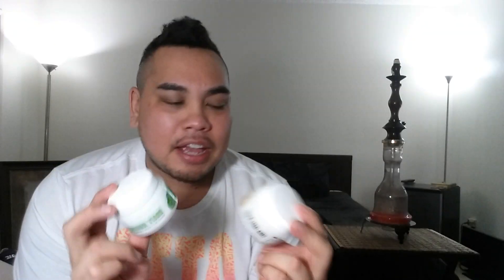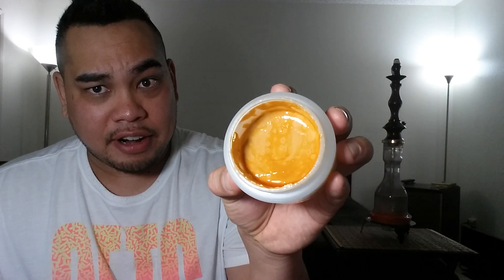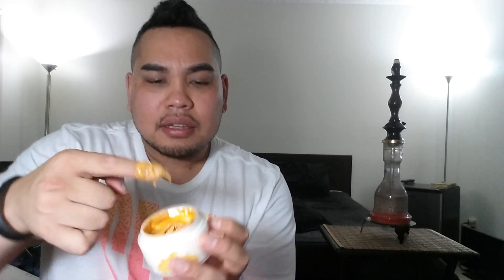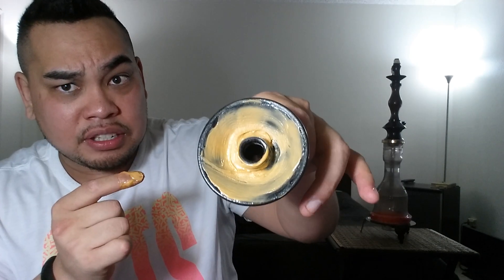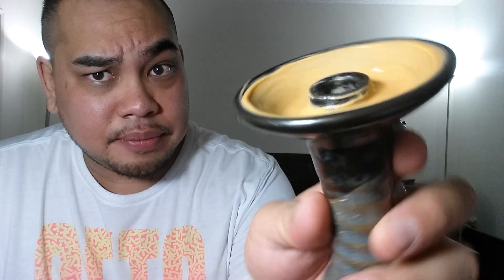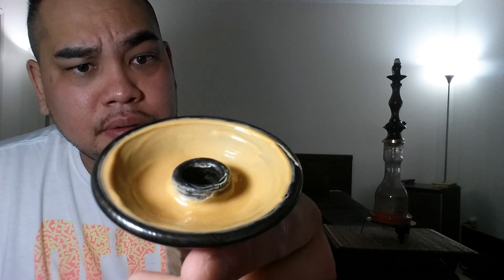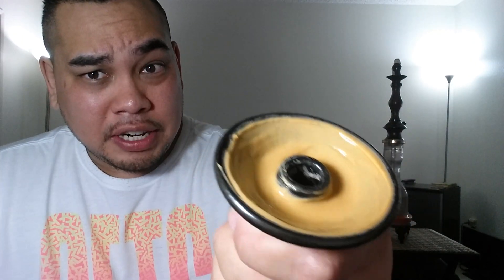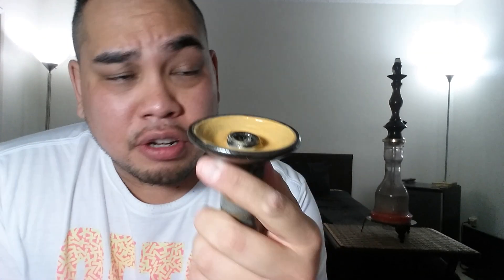Hookah Review | Peach Iced Tea | True Cloudz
Purchase link here on Google Play!